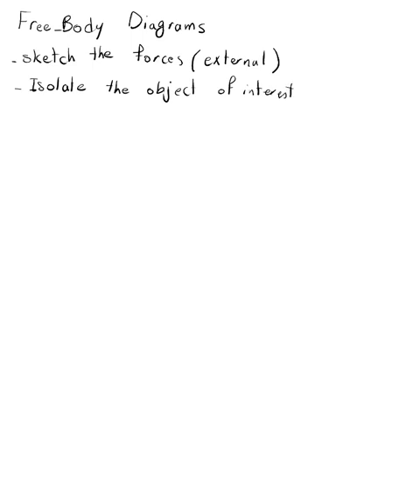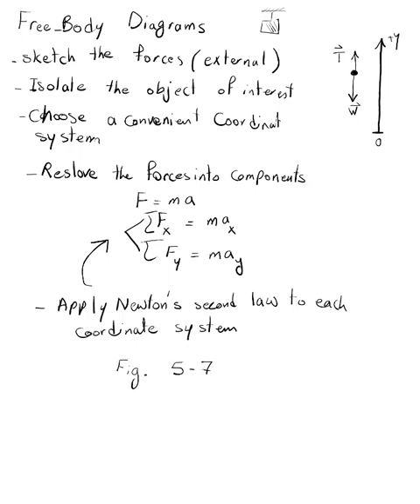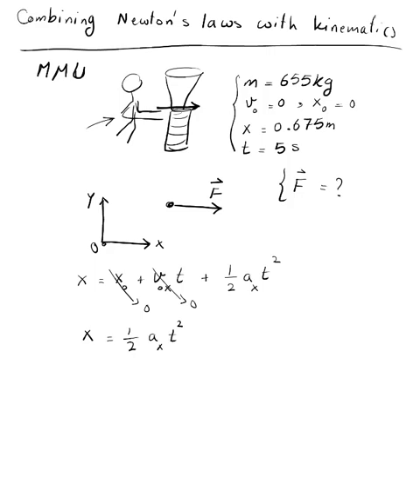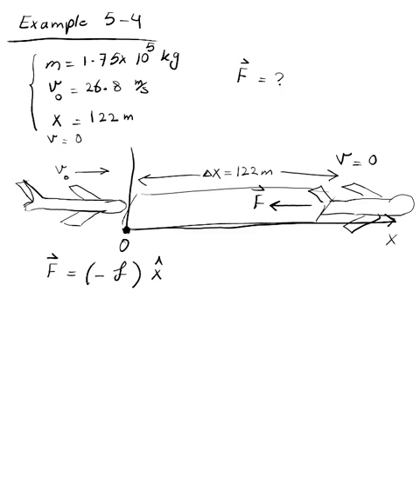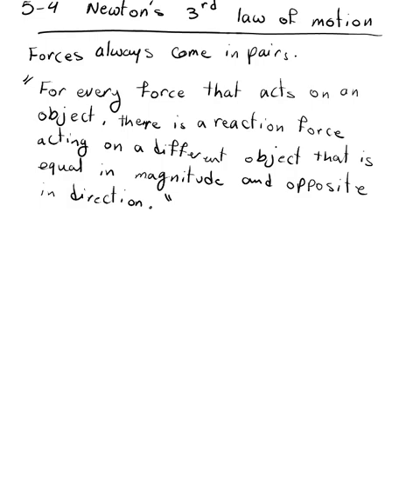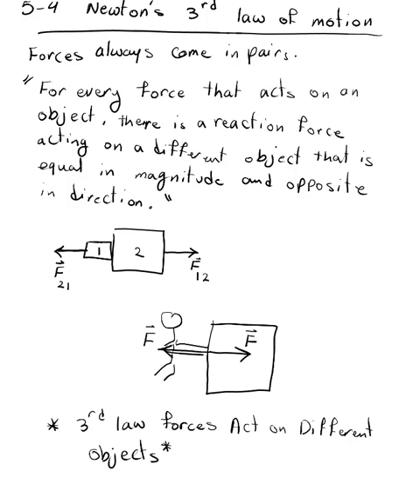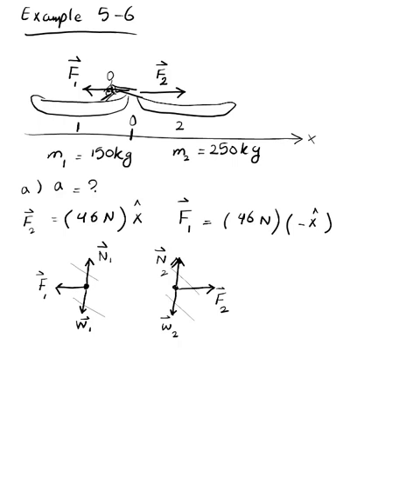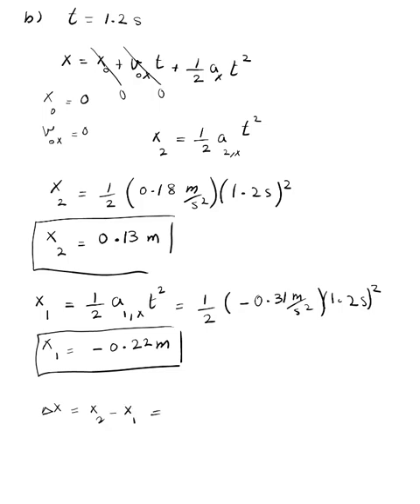Lecture 9: Newton's third law of motion